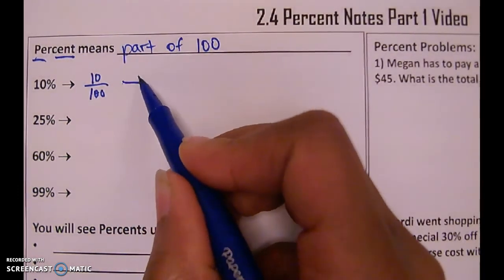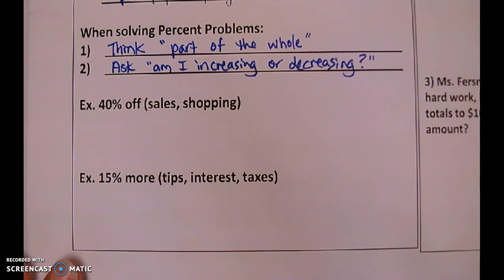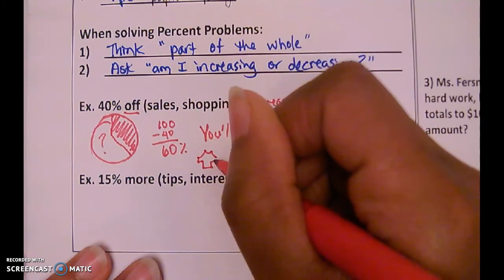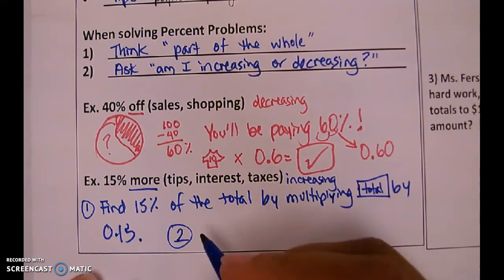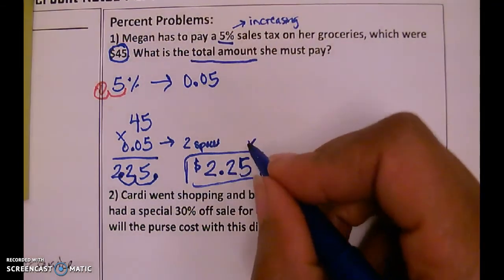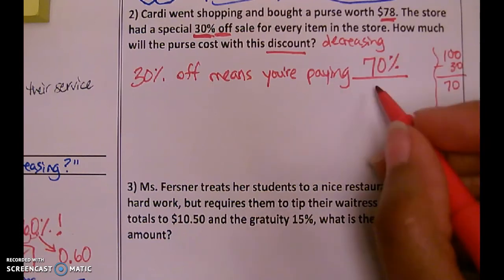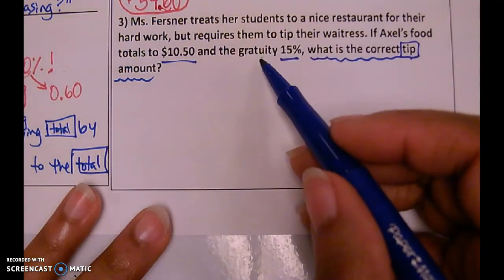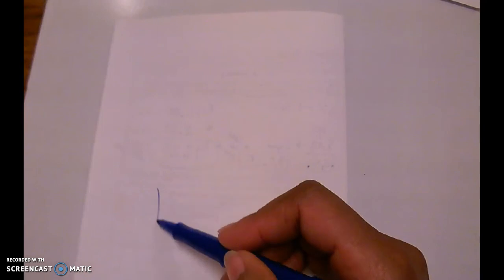2.4 Percent Notes Part 1